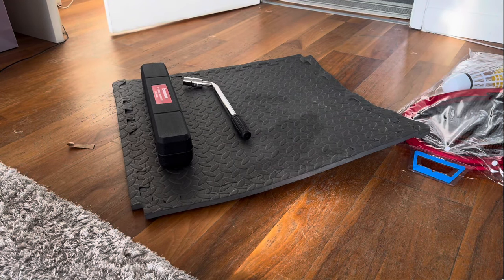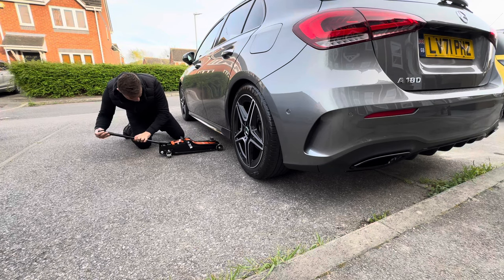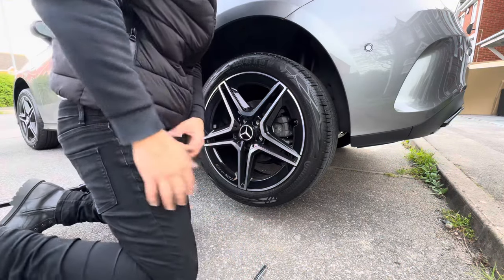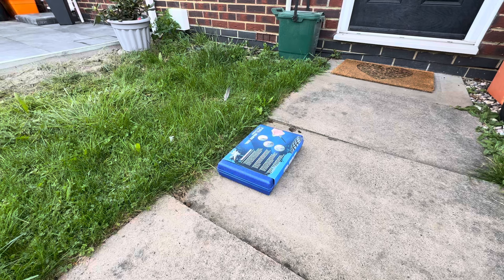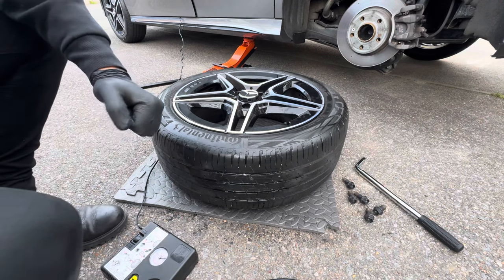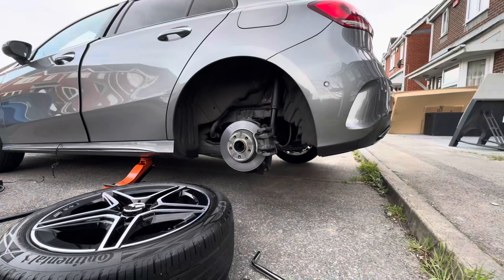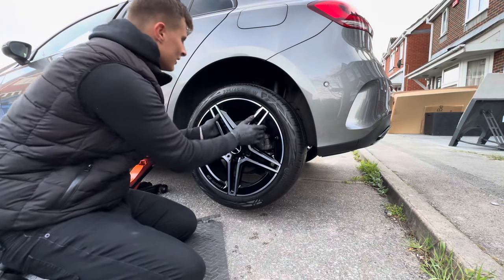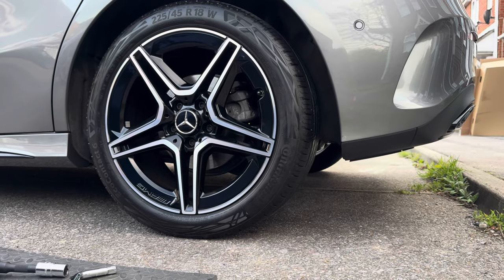REPAIRING A PUNCTURED TYRE ON MY MERCEDES A180!